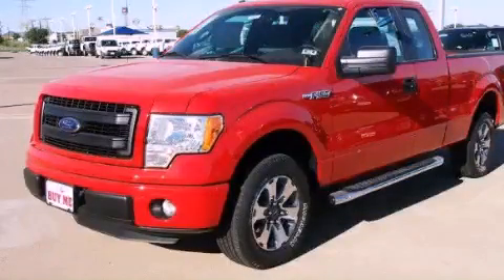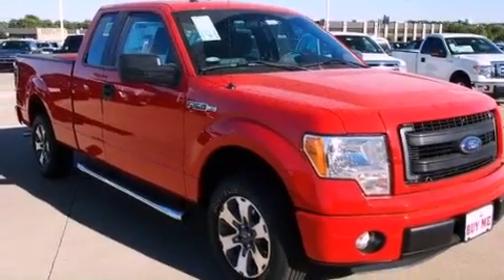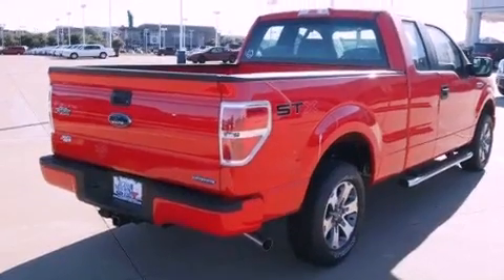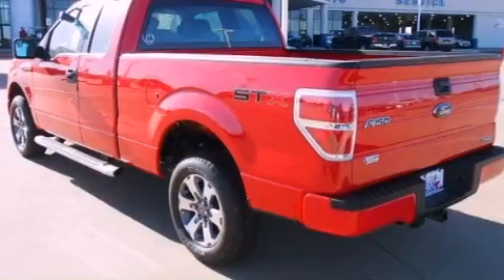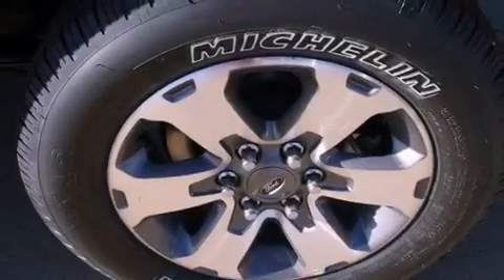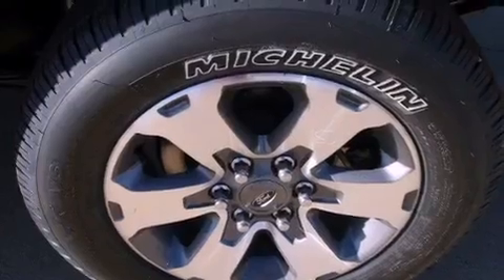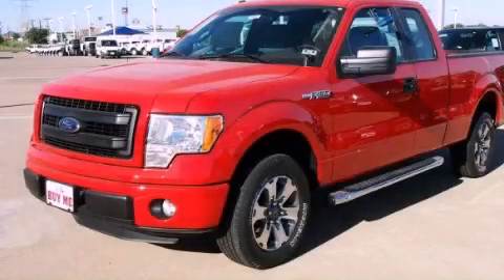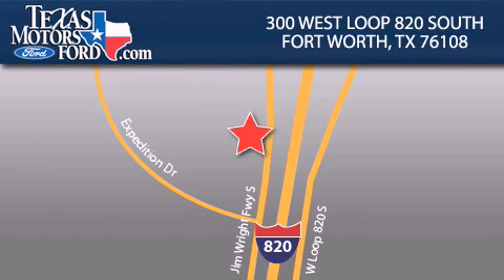2013 Ford F-150 Weatherford TX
Year : 2013
 Make : Ford
 Model : F-150
 Engine : Gas/Ethanol V8 5.0L/302
 Trans . : Automatic
 Exterior : RACE RED
 Miles : 4

 300 West Loop 820 South

 2013 Ford F-150 Fort Worth TX